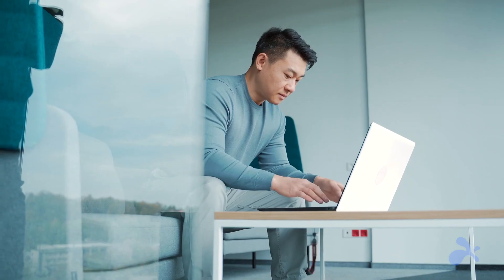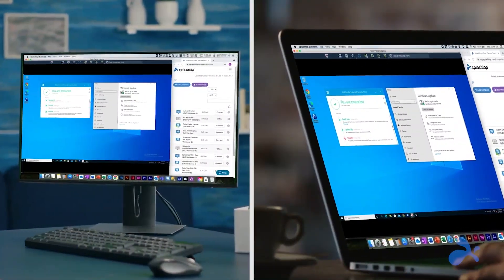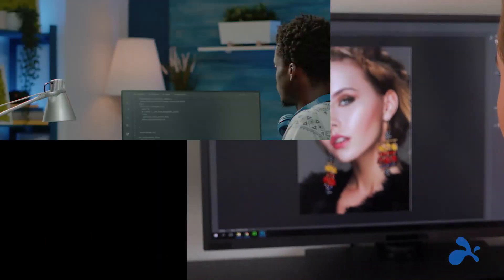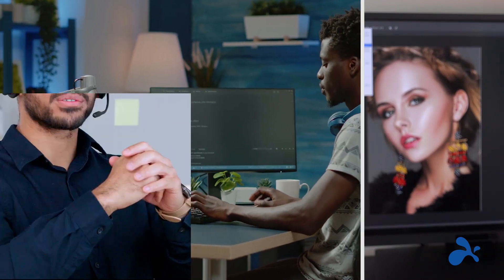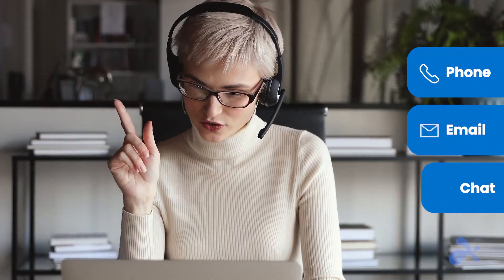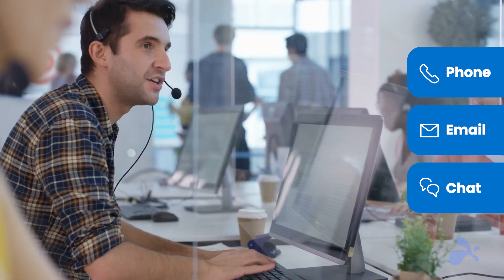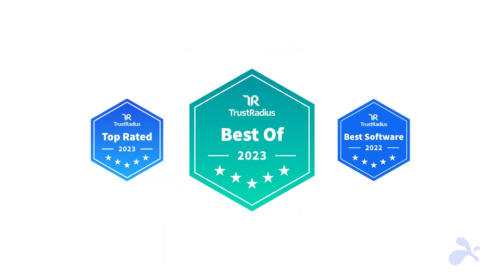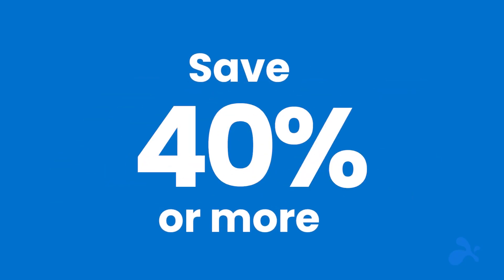Best AnyDesk Alternative in 2026: Splashtop for Secure Remote Access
Looking for the best AnyDesk alternative? Splashtop delivers lightning-fast performance, enterprise-grade security, and unbeatable value for individuals, IT teams, and businesses alike.

Tired of the limitations of your current remote desktop tool? Splashtop gives you the power to work, support, and manage devices remotely without compromising on speed, security, or affordability. With Splashtop, you can connect to Windows, Mac, Linux, iOS, Android, and Chromebook devices effortlessly. Whether you're working remotely, offering IT support, or managing multiple endpoints, you’ll benefit from fast, stable connections with high-definition audio and video, and minimal latency.

Key Features:
Cross-platform support for all major operating systems
High-speed remote access with multi-monitor support
Enterprise-grade security with AES-256 encryption and MFA
Remote printing, file transfer, session recording, and more
Easy deployment and centralized management tools
24/7 localized customer support by phone, chat, or email

Splashtop also meets the highest global compliance standards, including GDPR, HIPAA, and SOC 2, so your data and network remain secure. Join over 30 million users who’ve made the switch to Splashtop. It’s time to experience better performance, better support, and better pricing.

Jump to:
Intro – 0:00
Features for Remote Work & IT Support – 0:16
Security and Compliance Highlights – 0:24
Customer Support & User Trust – 0:36